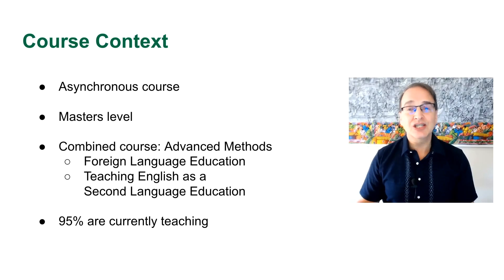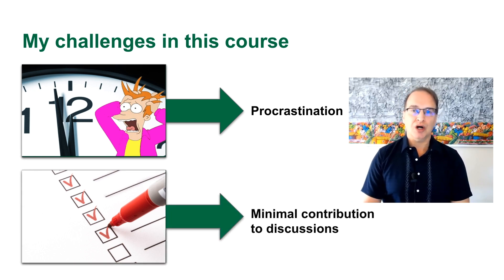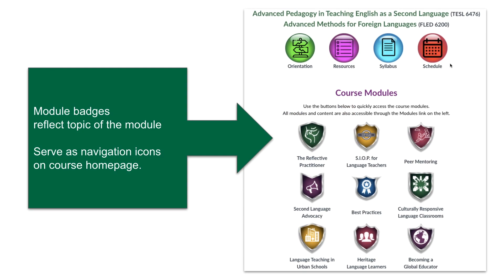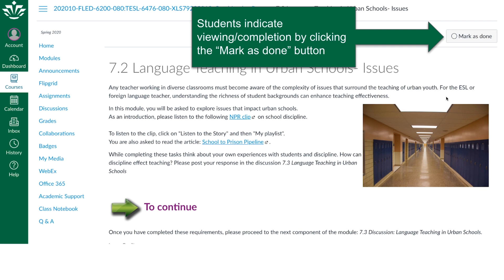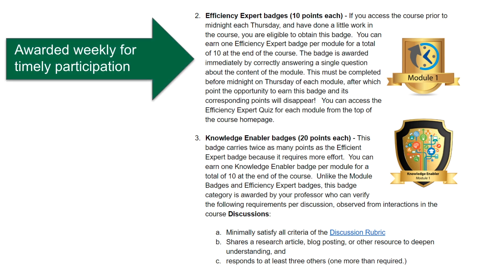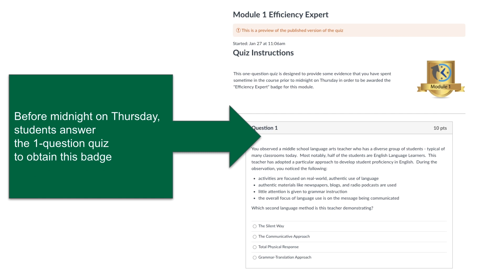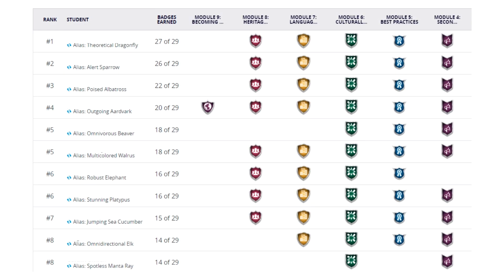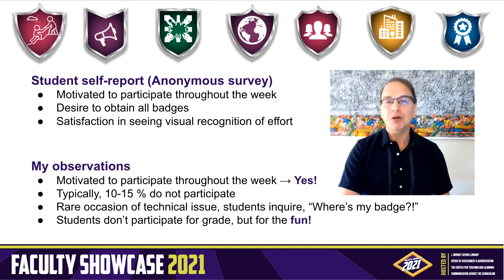Faculty Showcase 2021 - Bobby Hobgood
Procrastination and poor engagement are two common pitfalls for students in asynchronous online courses.  Learn how badging (micro-credentialing) and gamification addressed these two instructor challenges in a graduate level education course.